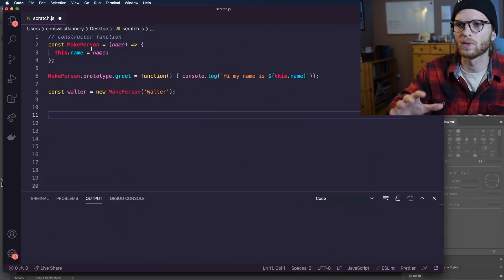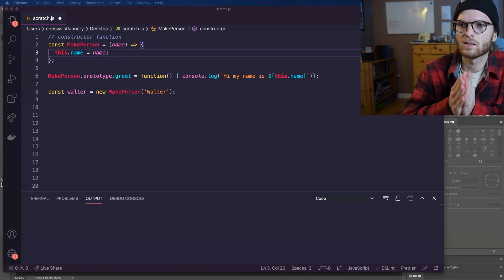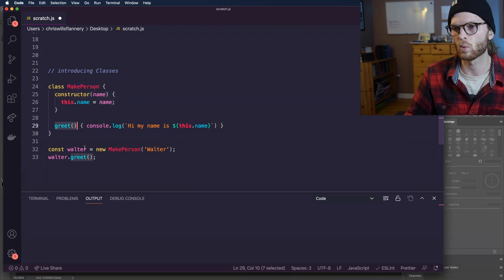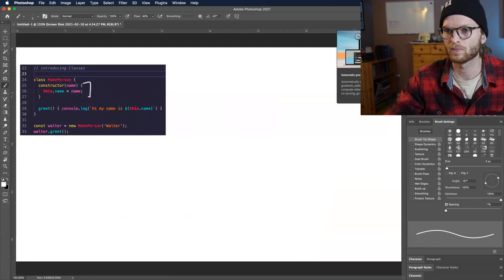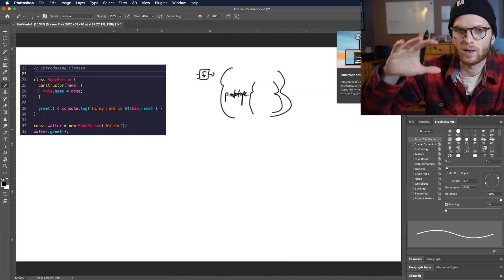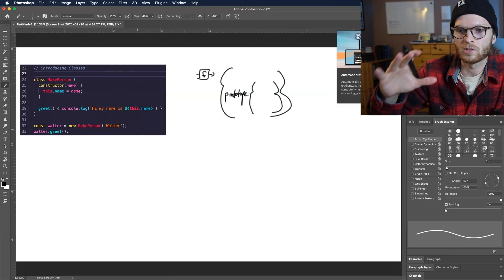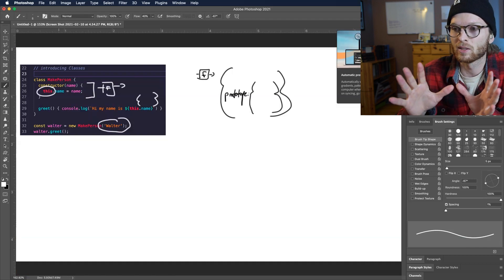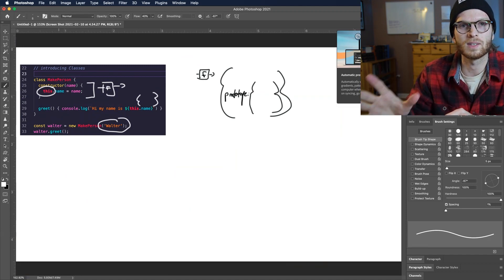8. Classes | Object-Oriented Programming in JavaScript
Understand Classes and Constructors in Javascript. In this video I explain visually how the prototype chain connects our objects, and why Classes were introduced to the language in 2015.